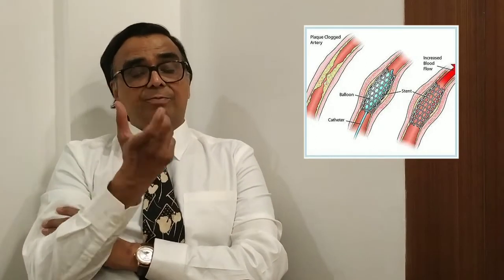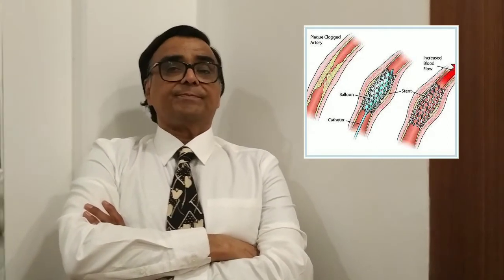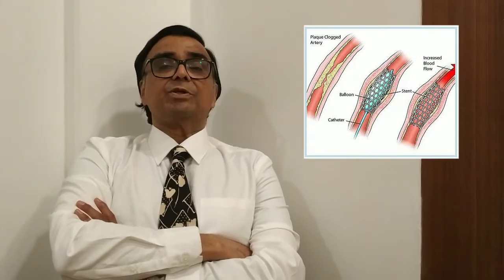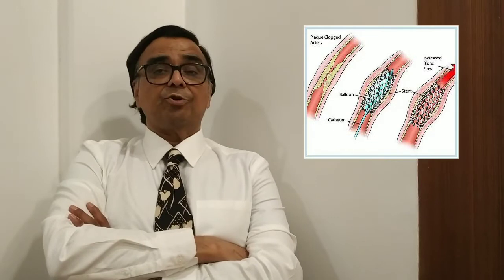How does one get to know that blood supply to his legs is reduced? || Dr.Rajiv Parakh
or call our helpline number: 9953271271 /

                                          DISCLAMER

The above video is for informational use only . The opinions expressed are solely those of the author . The disease conditions discussed , affect differnt people differntly and vary from person to person . Viewers are requested to use information provided in videos at their own discretion and in consultation with a doctor or healthcare professionals only . Do not try any treatment if you are allergic to any of the substances mentioned in the video . This channel is not responsible for any harm , side-effects , illness or any health related problems caused due to the use of our content , information or anything related to this.